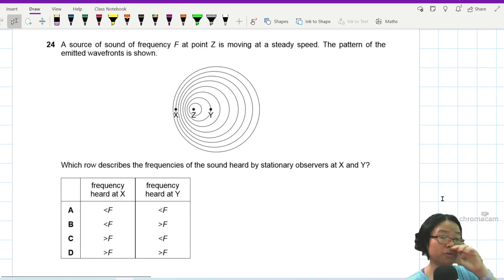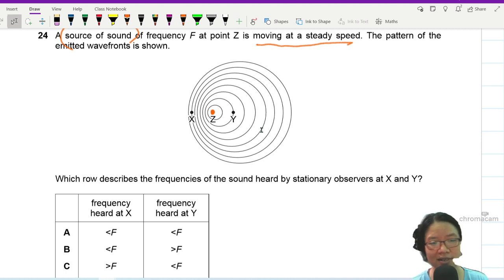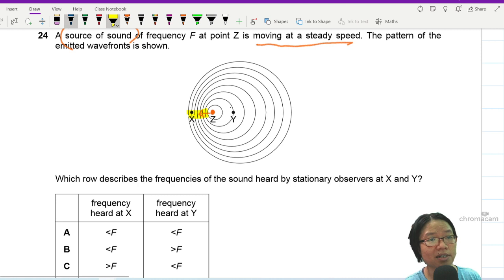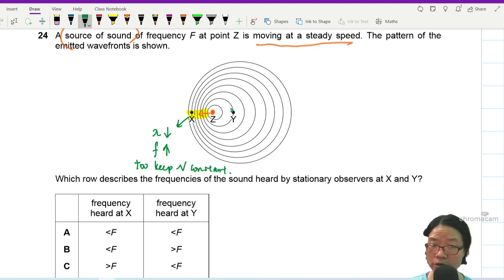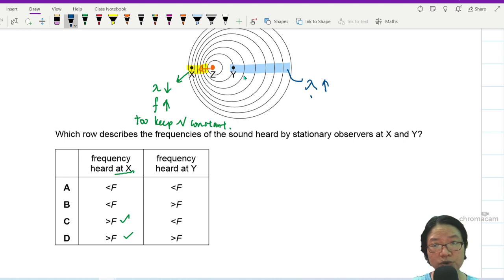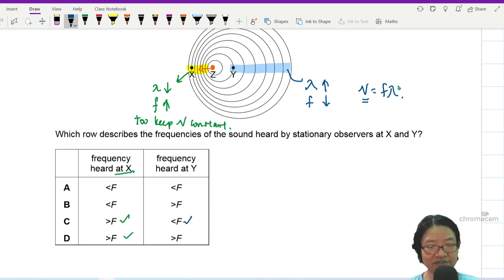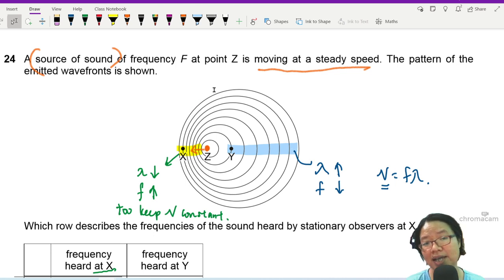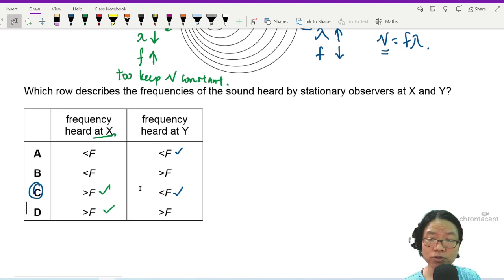FM21 P12 Q24 Doppler Frequency Change | Feb/March 2021 | Cambridge A Level 9702 Physics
9702/12/F/M/21: A source of sound of frequency F at point Z is moving at a steady speed. The pattern of the emitted wavefronts is shown. Which row describes the frequencies of the sound heard by stationary observers at X and Y?

9702_m21_qp12